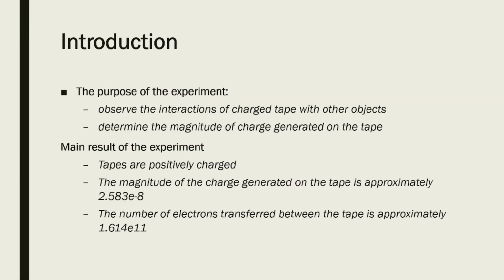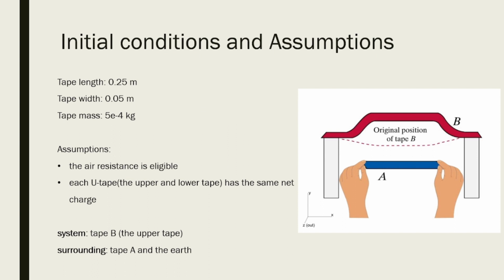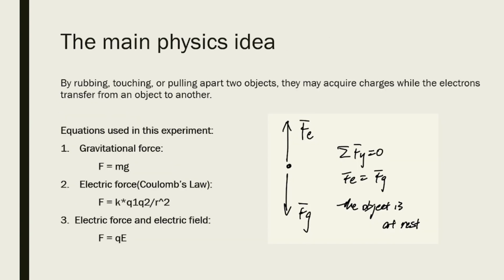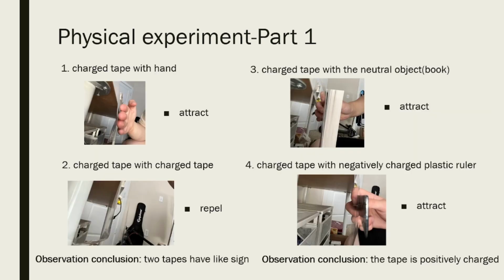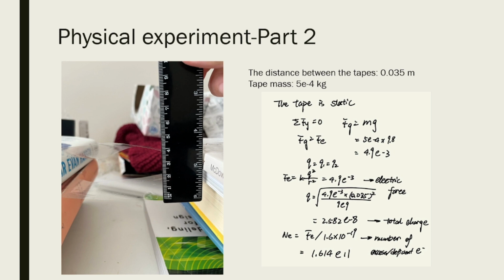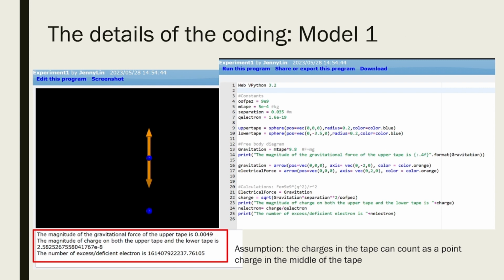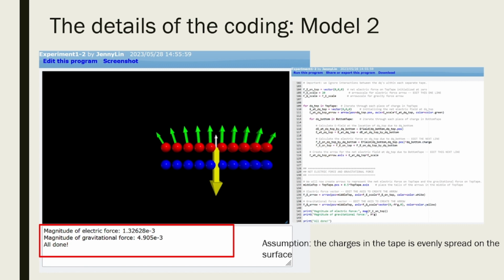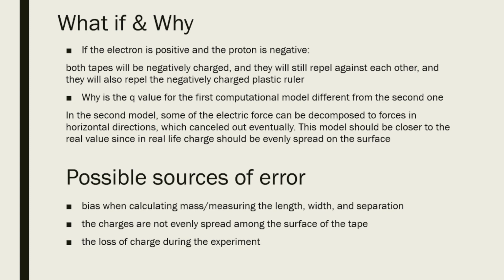Physics 2212 Experiment 1 video report